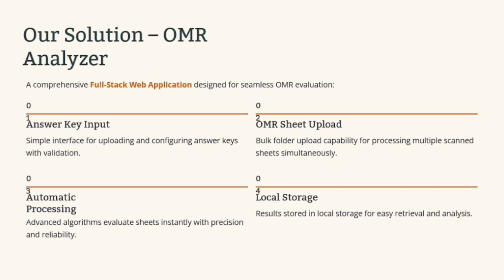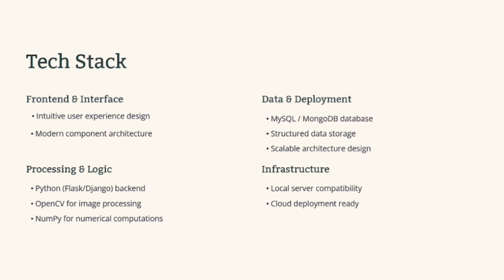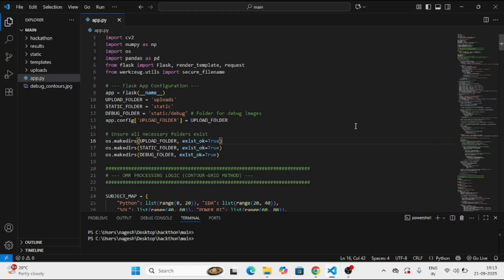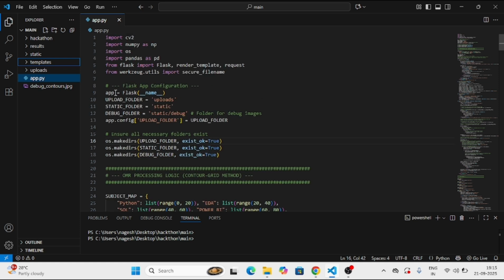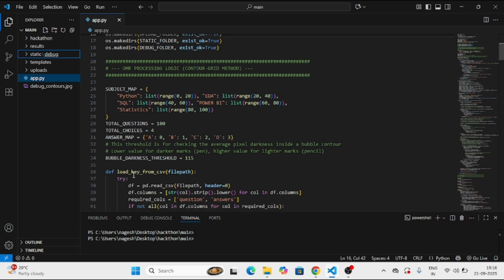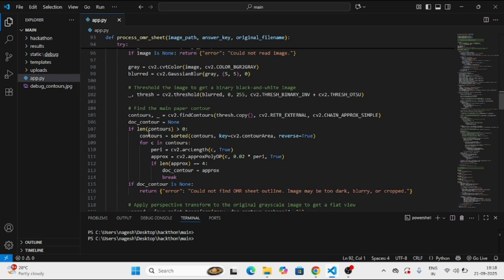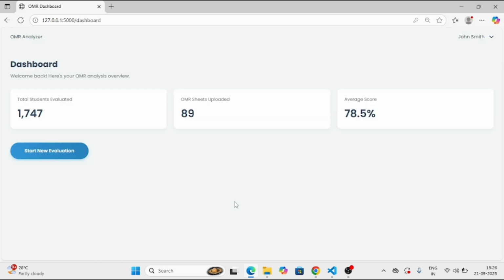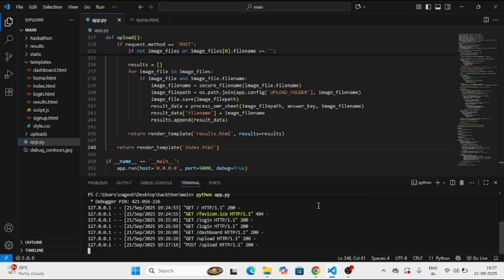THEME 1 AUTOMATIC OMR SHEET ANALYZER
Automatic omr ANALYZER